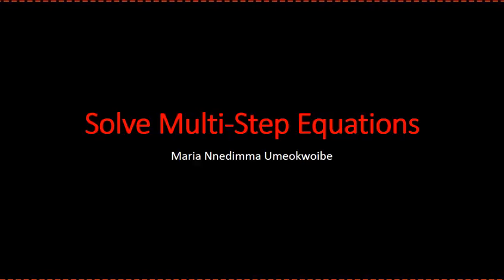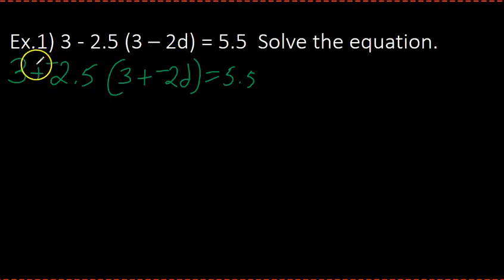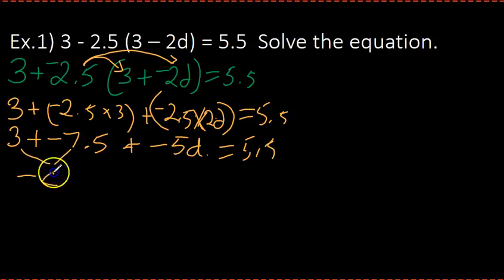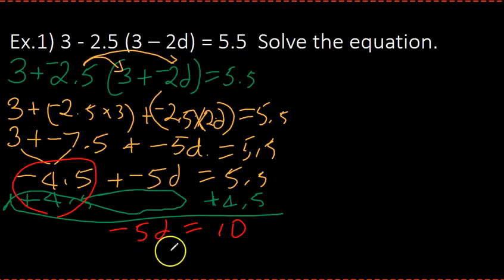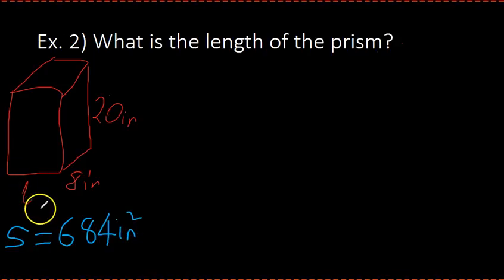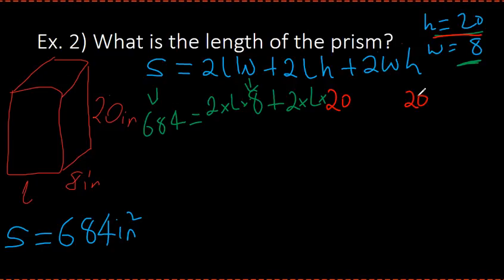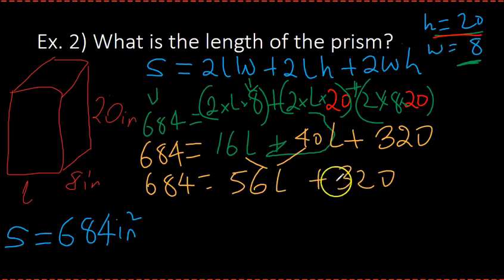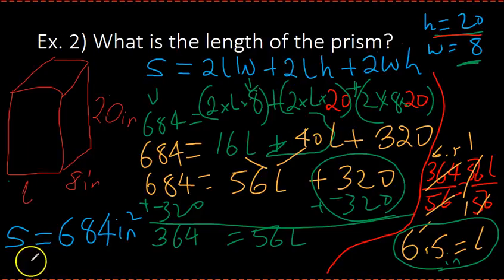Solve Multi Step Equations